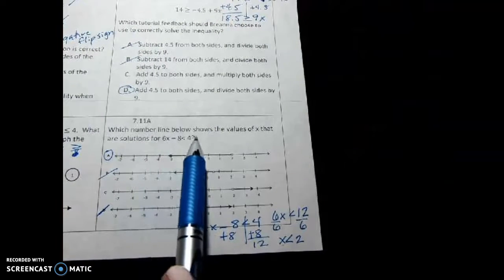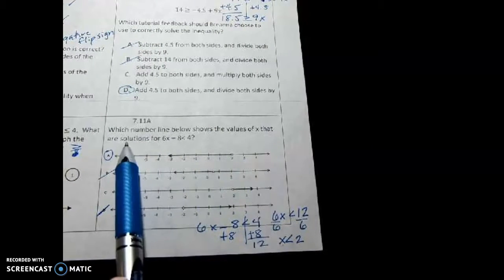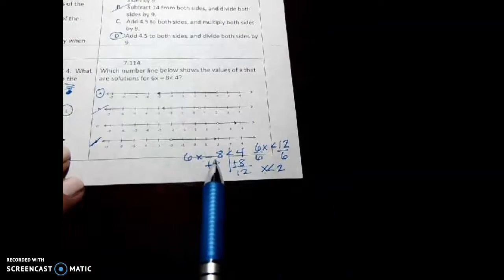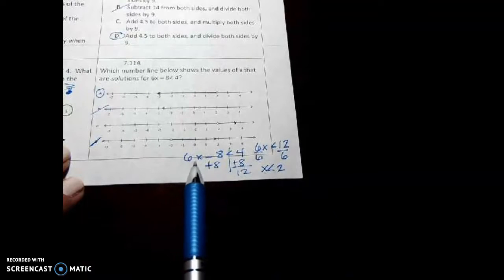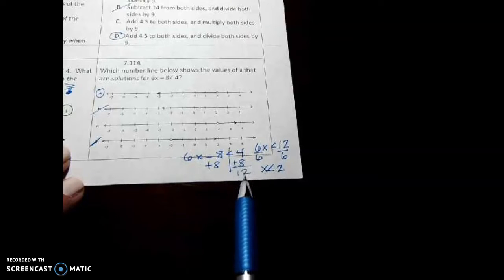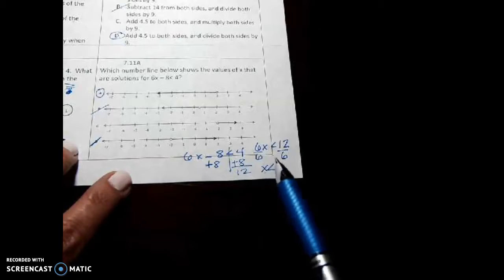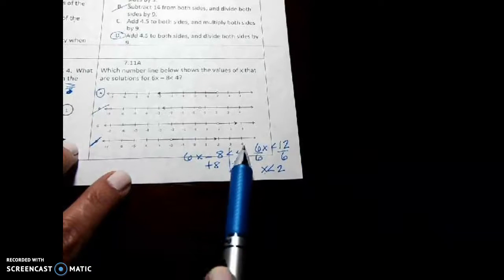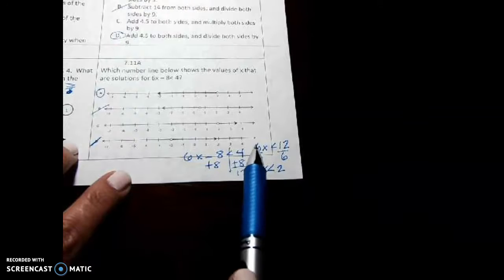fall review part 2